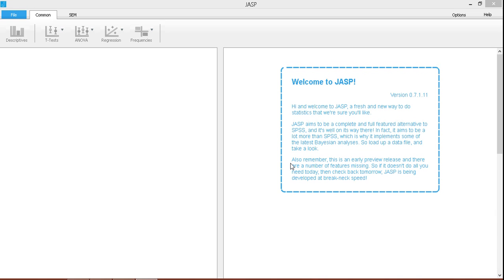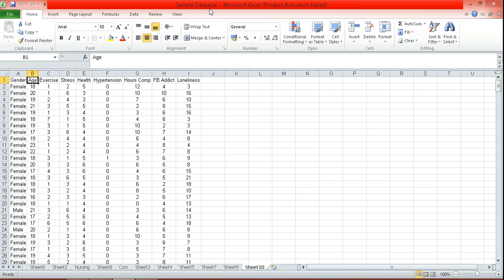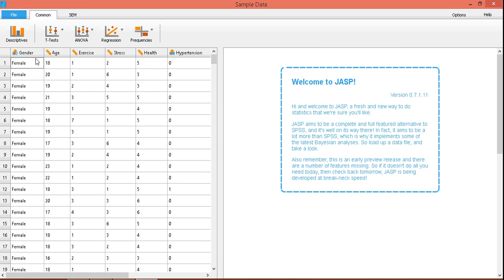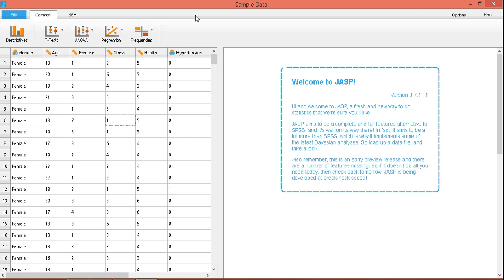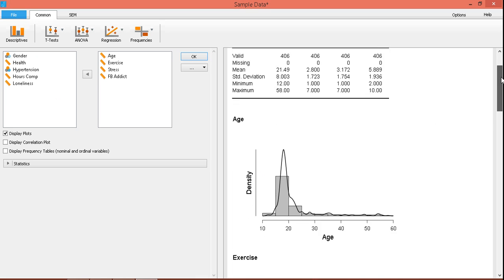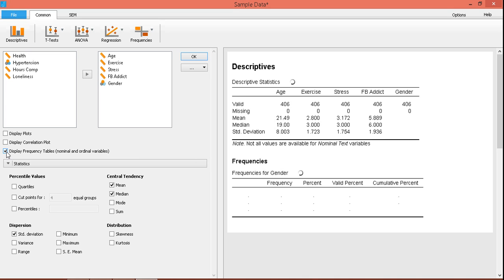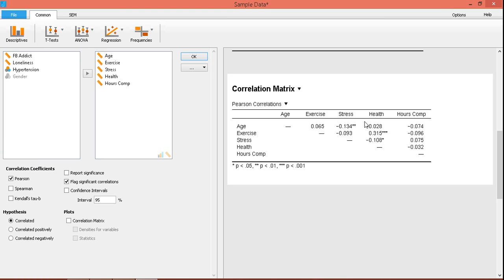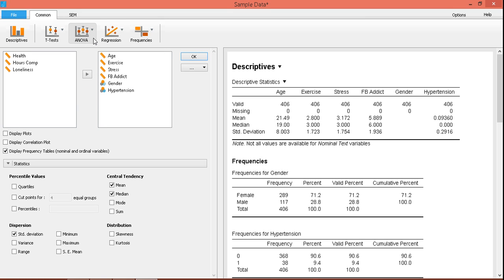JASP Tutorial Introduction, Importing Excel Worksheet